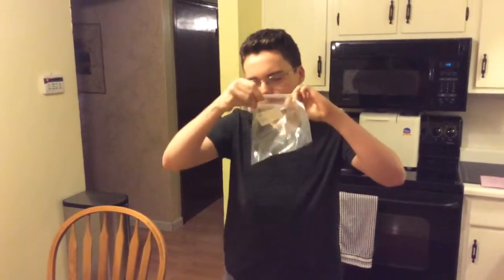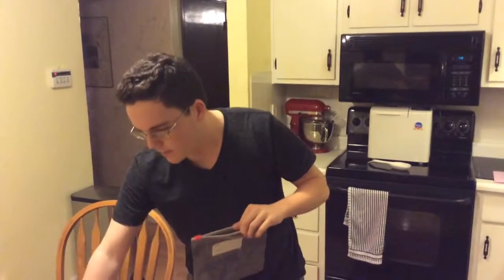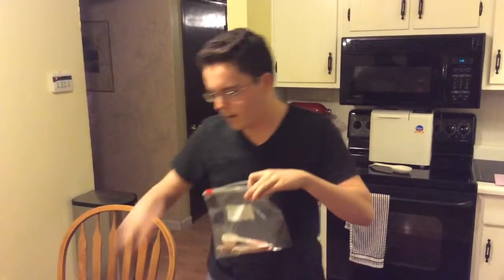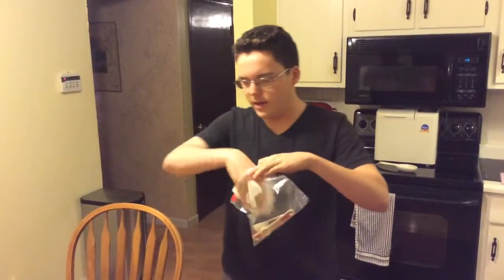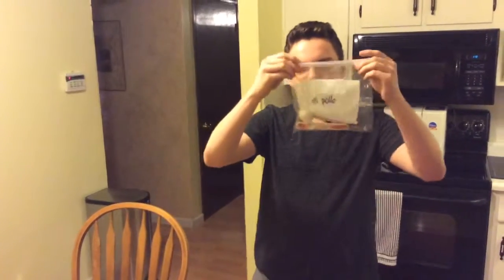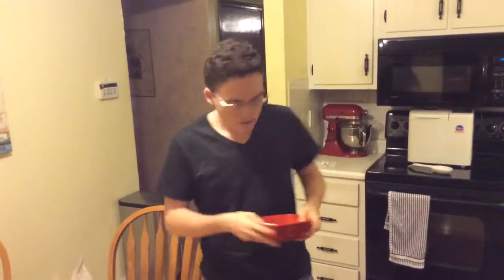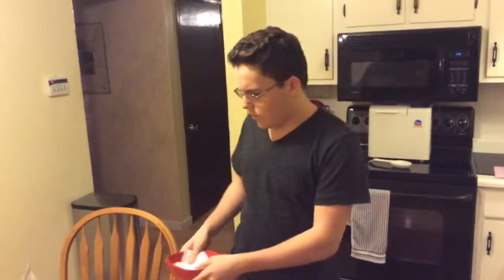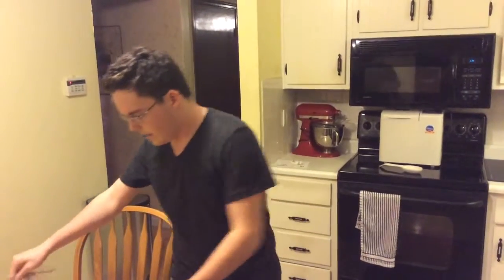Espanol 3 - Proyecto del Segundo Cuarto - Sergio Stewart